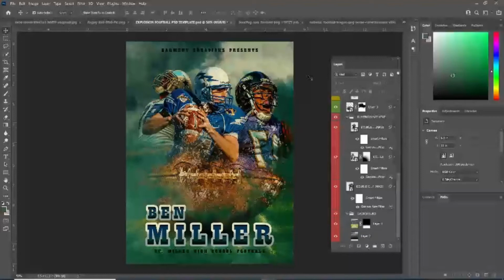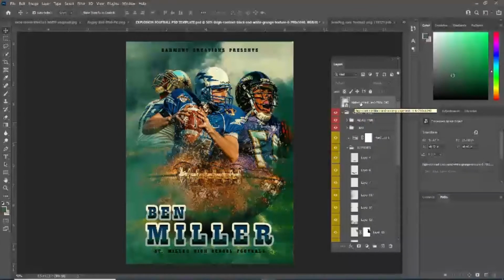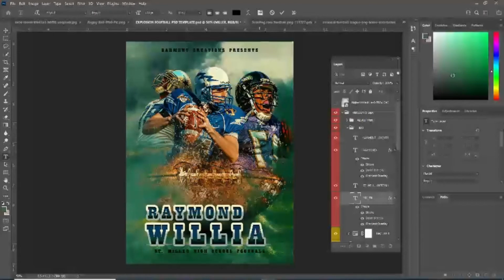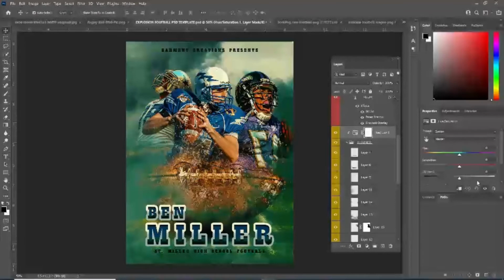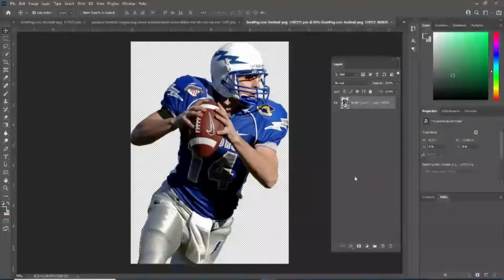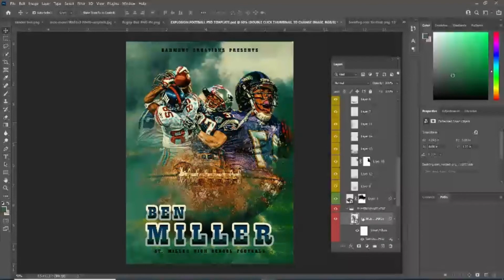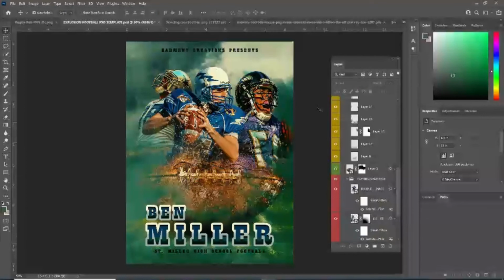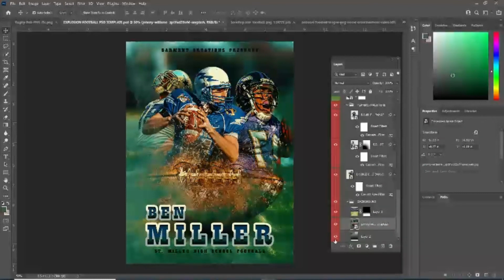How to edit our explosion football